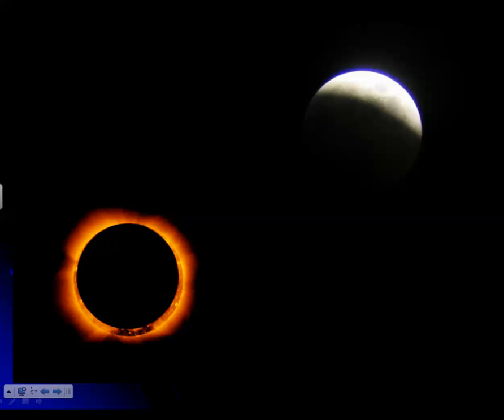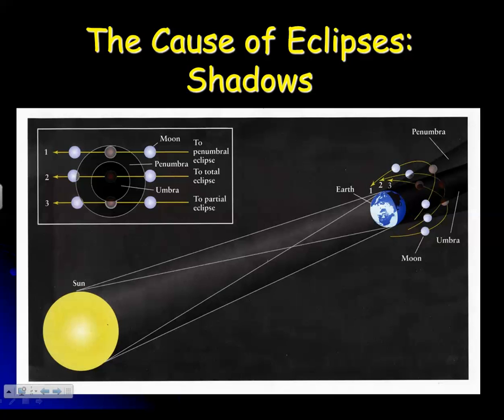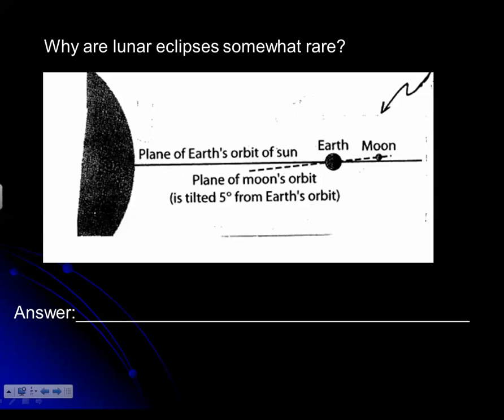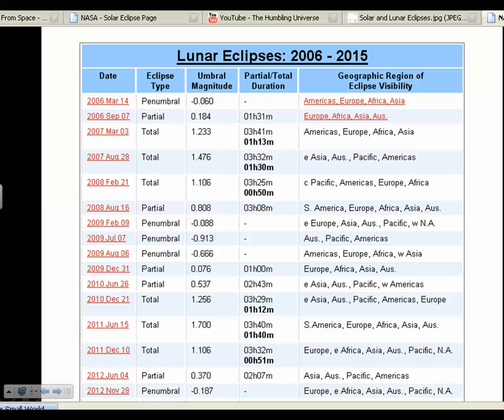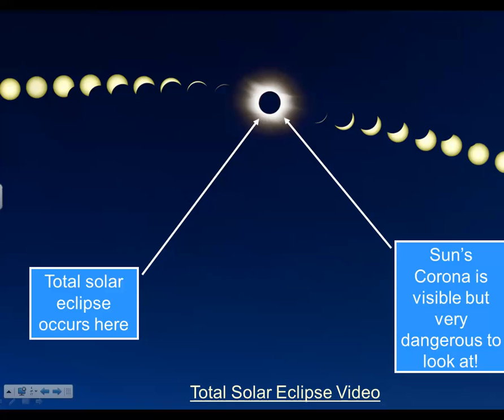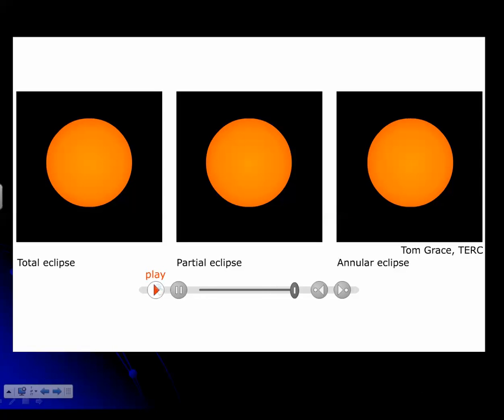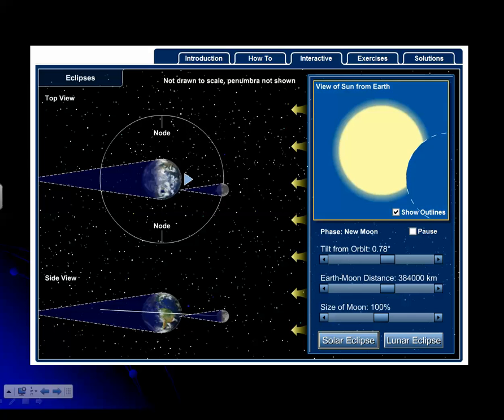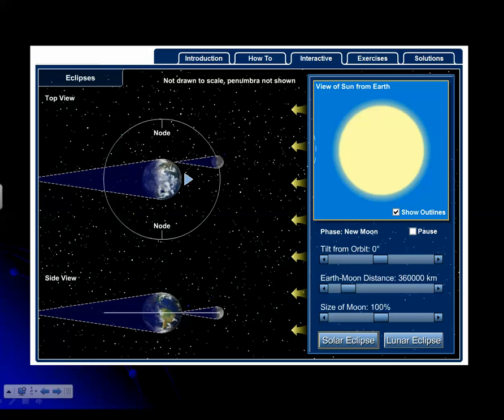Unit 8 Lesson 10 Eclipses